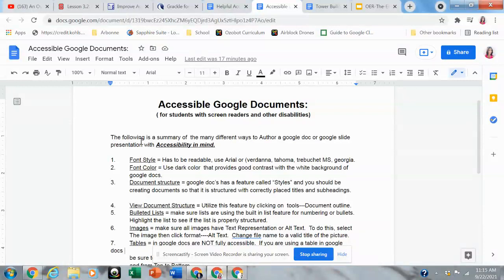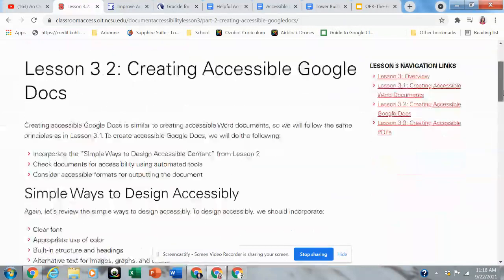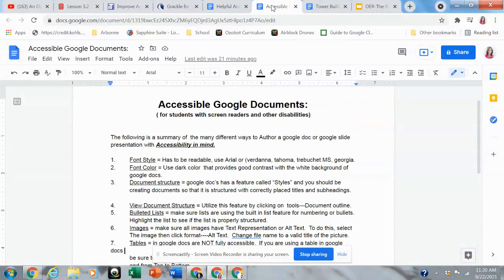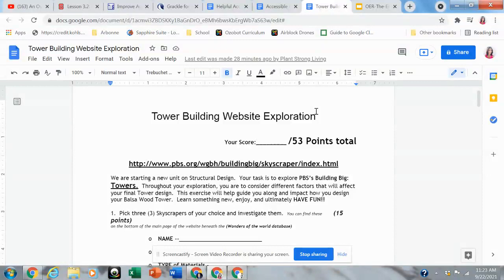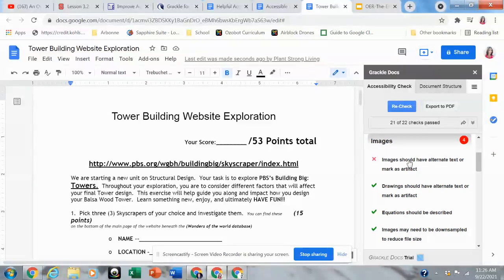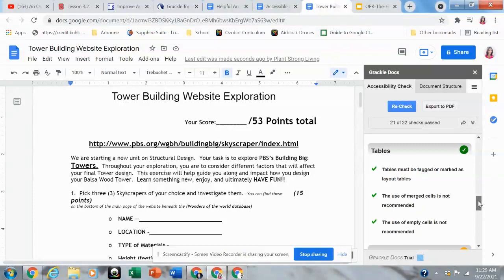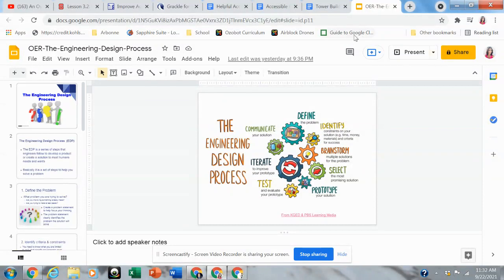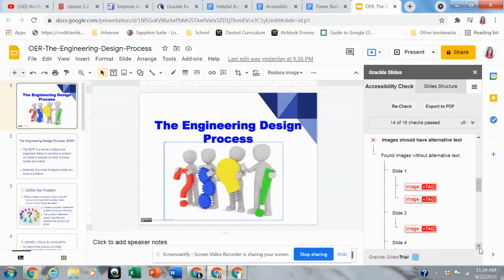Mod 5 Accessible Online